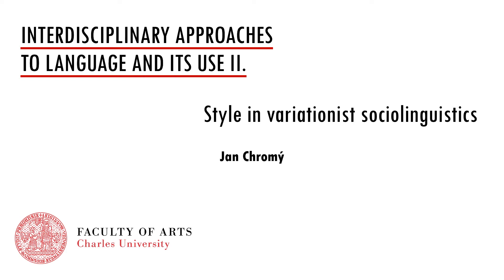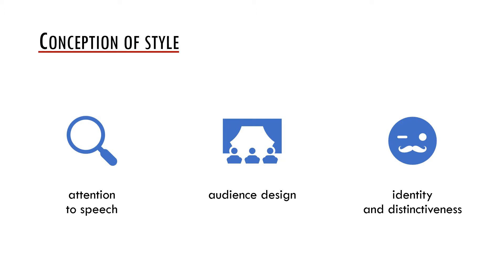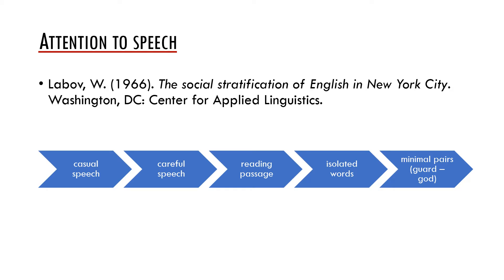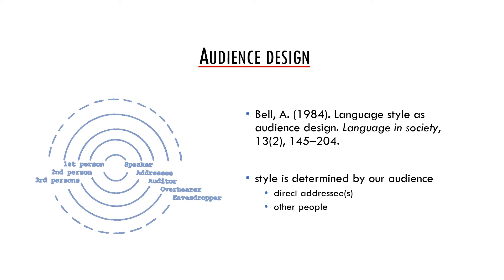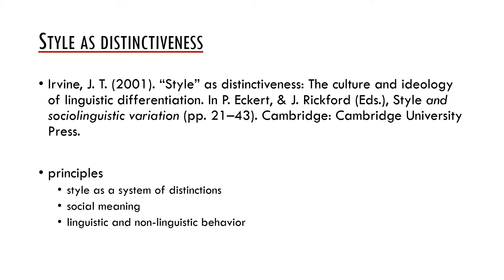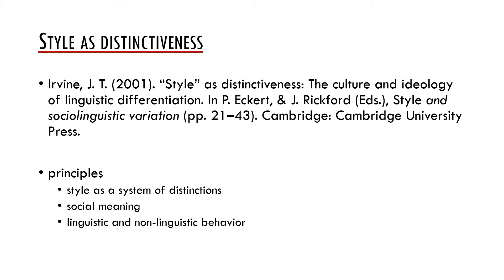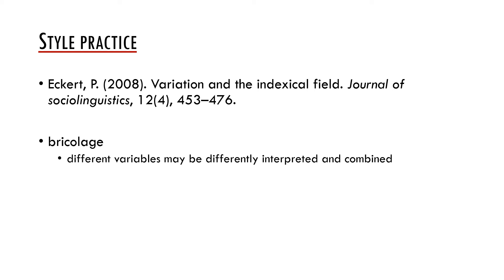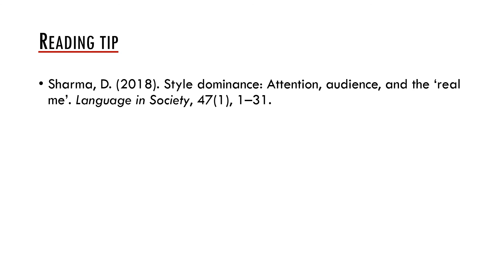Approaches II: 06e Style in variationist sociolinguistics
Interdisciplinary Approaches to Language and Its Use II: Style in variationist sociolinguistics